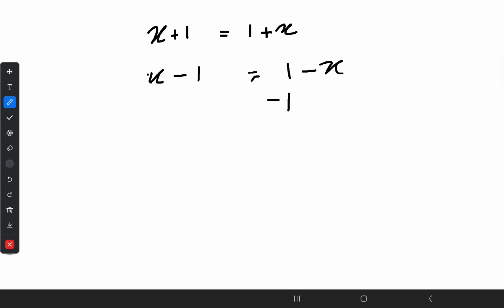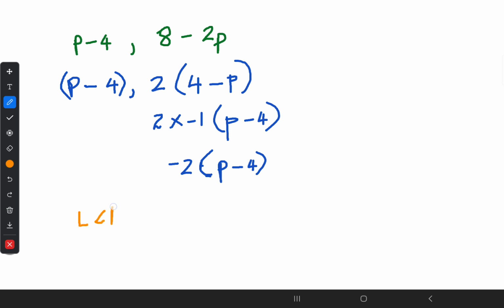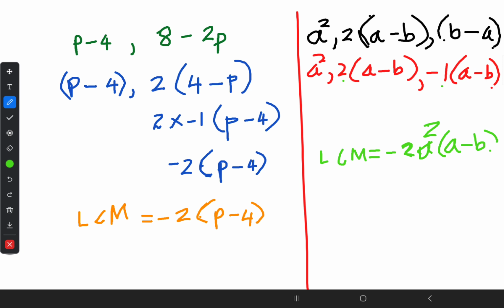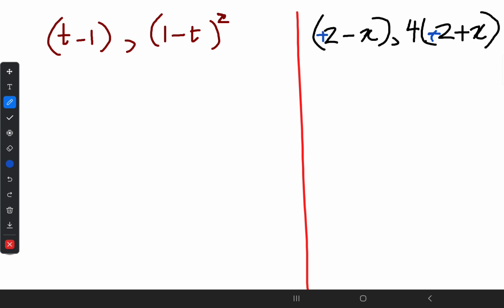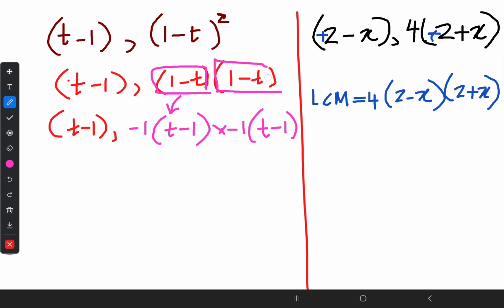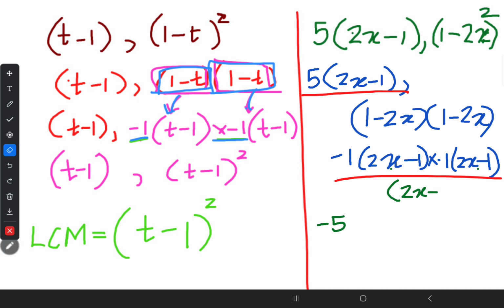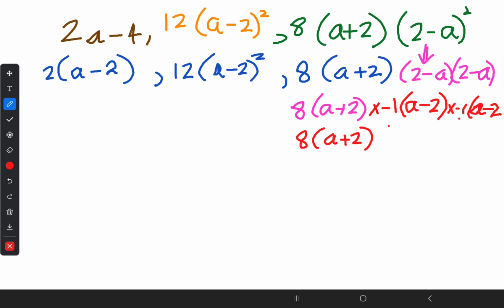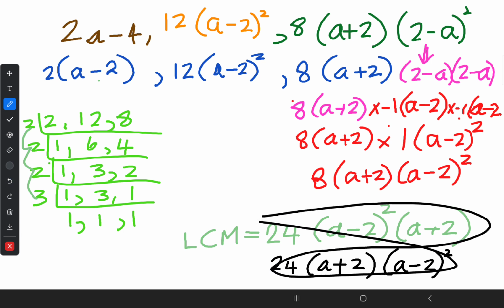4️⃣ LCM trick! 🌟 Find LCM Fast! 🧠 Easy Method for All Grades | The Shortcut 🏹